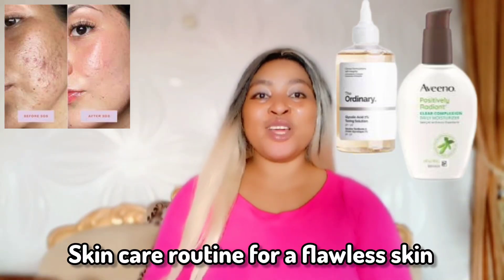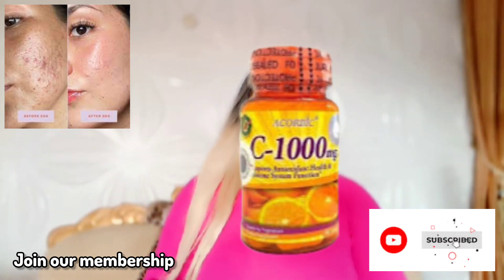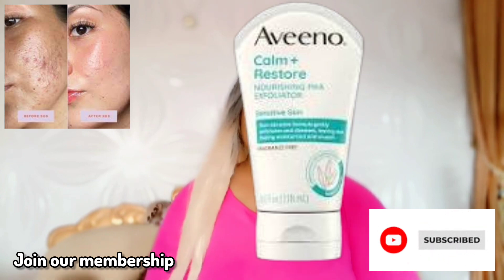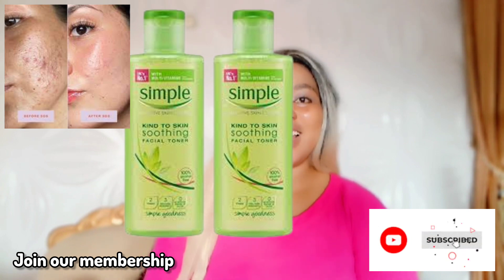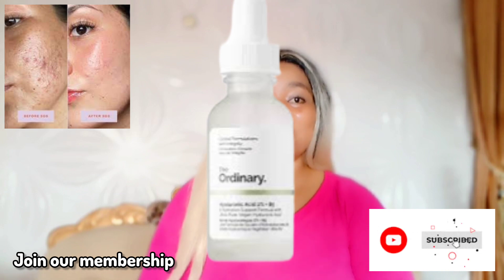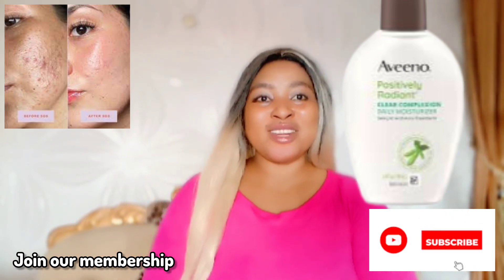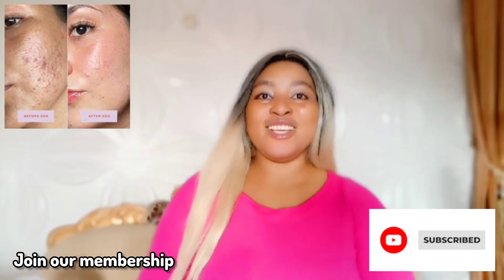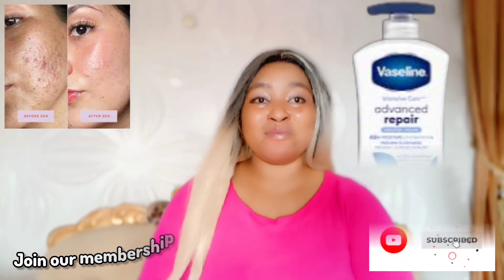5 products game changer ✅best Skin care routine 💞for a clear skin ✨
products game changer ✅best Skin care routine 💞for a clear skin ✨